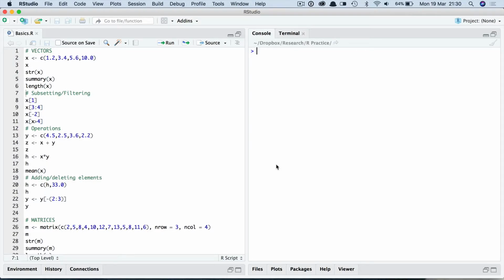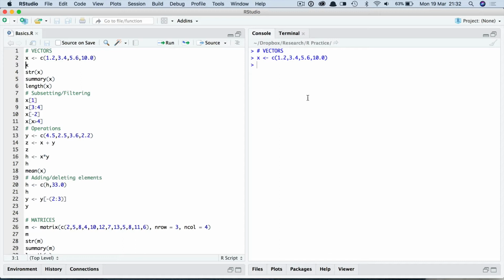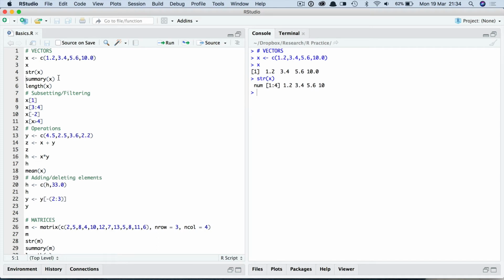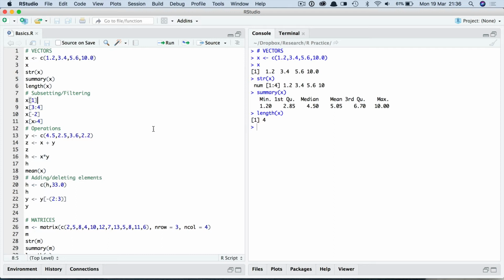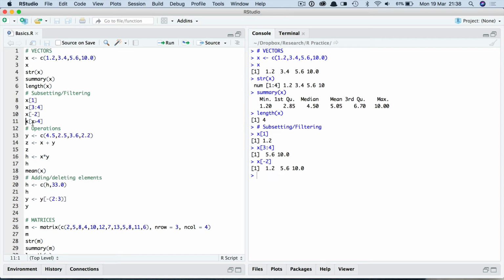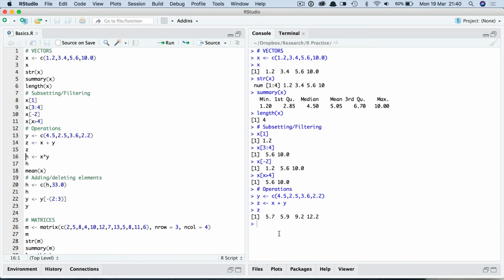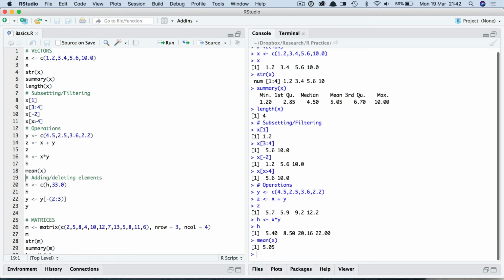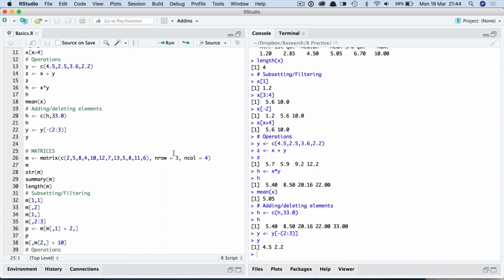4. Using Vectors in R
This video tutorial shows how to create vectors in R; how to subset and filter them; how to perform some basic operations on vectors; and how to add and delete elements.